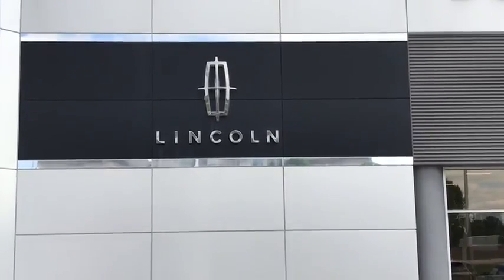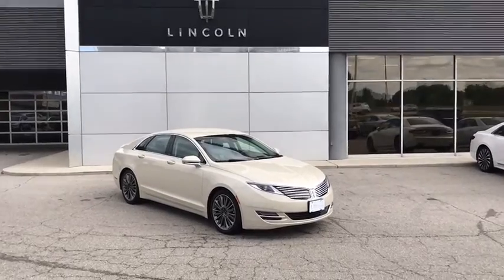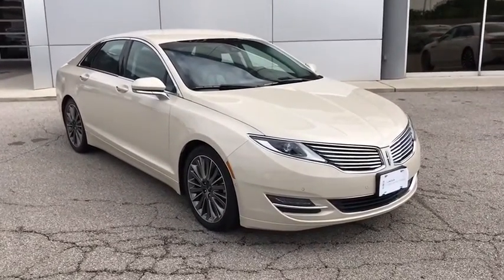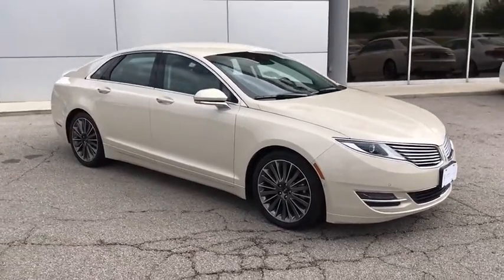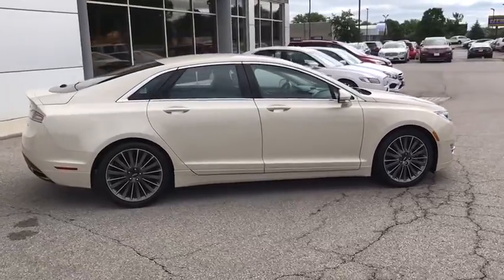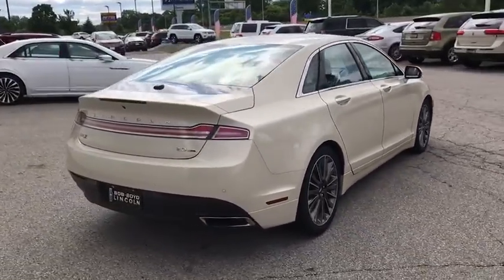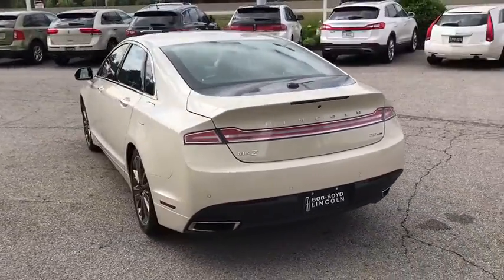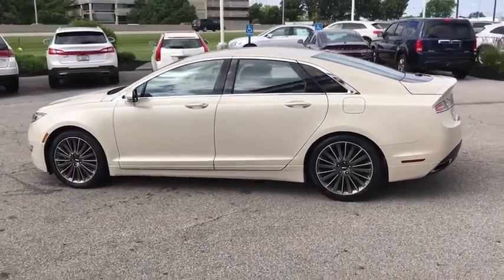2015 LINCOLN MKZ Lancaster, Delaware, Columbus, Powell, Dublin, OH F11237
PLATINUM DUNE  2015 LINCOLN MKZ available in Lancaster, Ohio at Bob Boyd Lincoln of Columbus. Servicing the Delaware, Columbus, Powell, Dublin, OH area.
2015 LINCOLN MKZ 4dr Sdn FWD - Stock#: F11237 - VIN#: 3LN6L2G91FR616831

2445 Billingsley Rd.

***ONE OWNER***CLEAN CARFAX***LINCOLN CERTIFIED*** This 2015 Lincoln MKZ is a one owner luxury sedan! It has features such as remote start, premium leather, heated and cooled seats, navigation, BLIS, rear camera, embedded modem, power decklid, lane keeping system, adaptive cruise control, active park assist, 19 premium painted wheels, and more! This Lincoln MKZ comes with the peace of mind of the Lincoln Certified program and warranty! ...The reason most people continue to purchase vehicles at Bob-Boyd, is the quality of our product. Also, please note, we take great care to keep our listings up to date, however our inventory changes daily and not all inventory is online. If you do not see what you are looking for, then please call. We look forward to providing you with excellent customer service and welcoming you as a Bob Boyd Lincoln of Columbus client. Bob-Boyd Lincoln is now the premier Lincoln Dealer serving Central Ohio. To better serve you, we have moved to northwest Columbus near Sawmill & I270! Vehicle Price may not reflect any dealer installed or additional aftermarket items added to this vehicle.